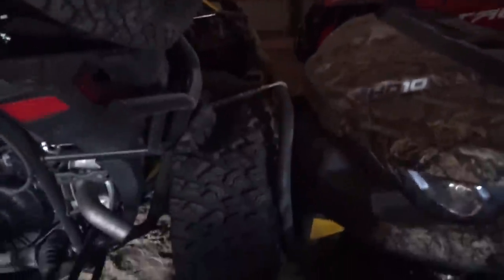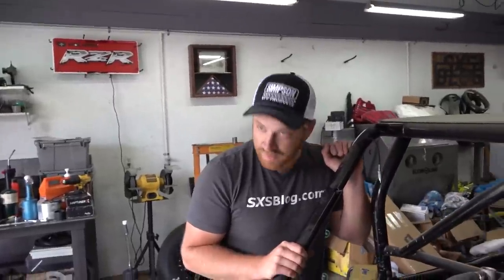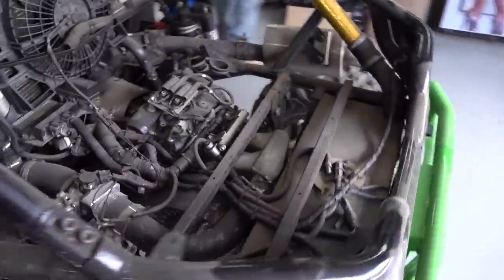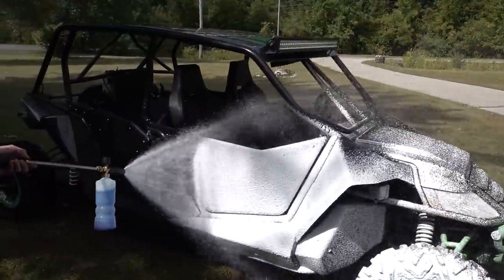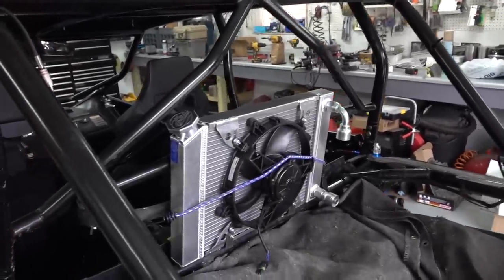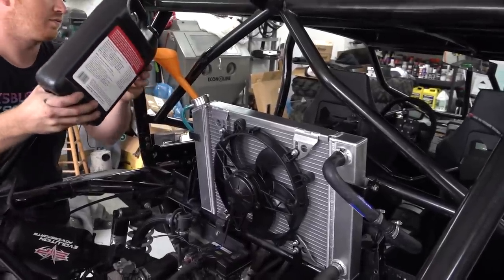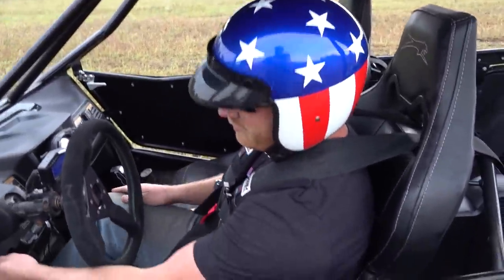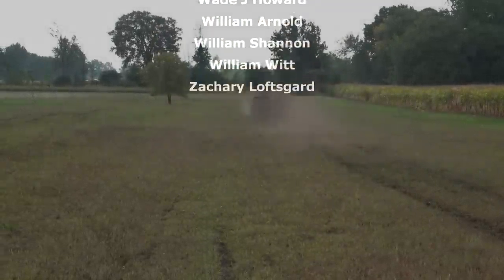Project 9 Lives 300hp Wildcat 4X gets a new radiator and HUGE paddles!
Our recently acquired Project 9 Lives gets new stuff! Thank you to BeCool!